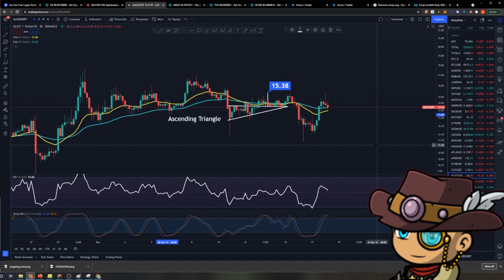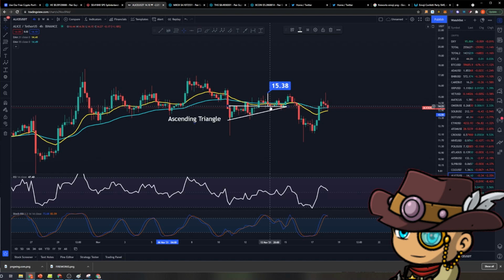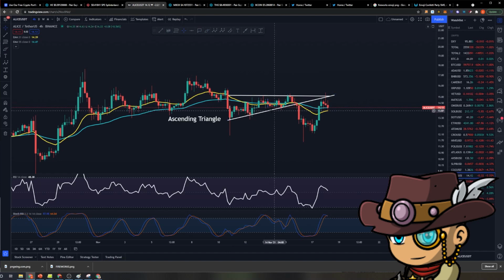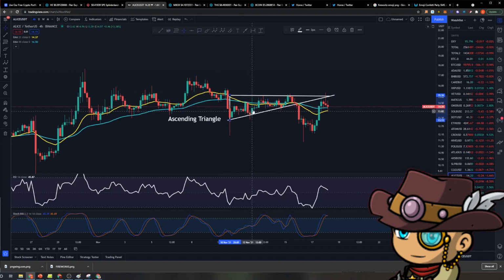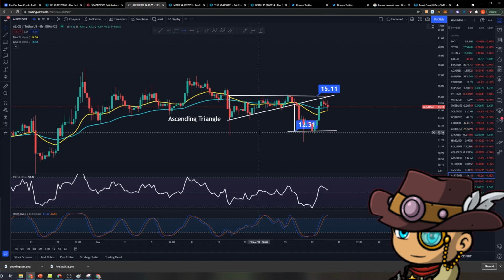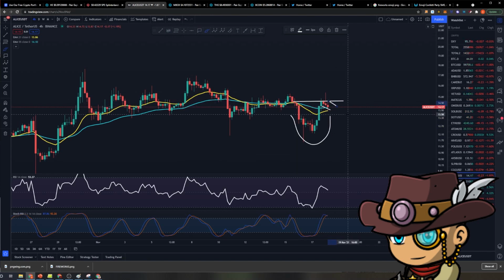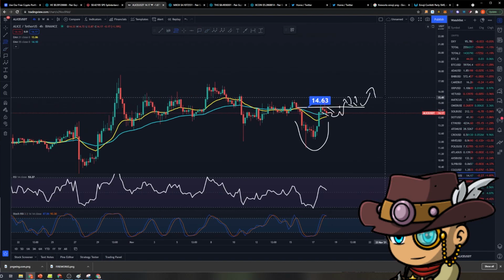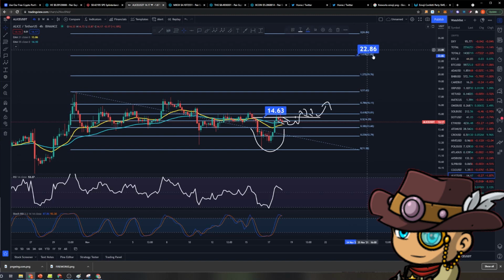My Neighbor ALICE: We rallied back up! What's next? | Technical Analysis | Price Prediction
In spite of the continued dump, ALICE has shown strength and has rallied past the EMAs back on a bullish uptrend. Will this continue? What needs to happen to go back on our bullish ways?